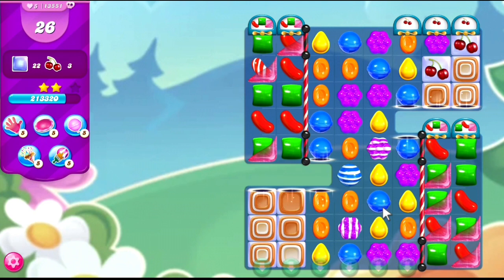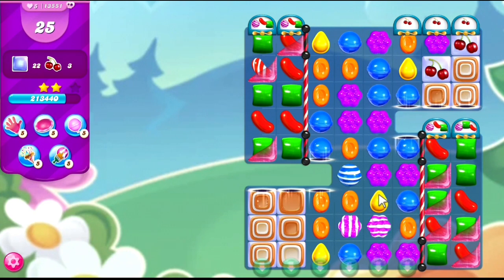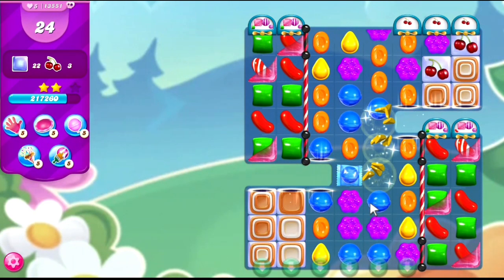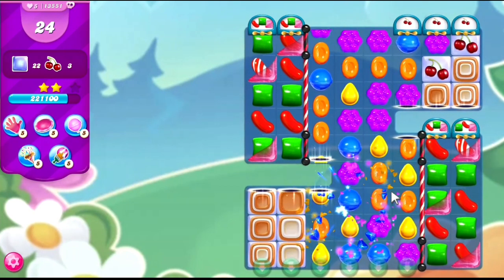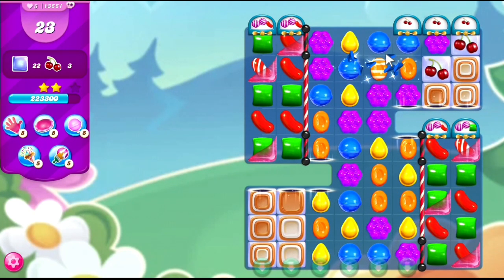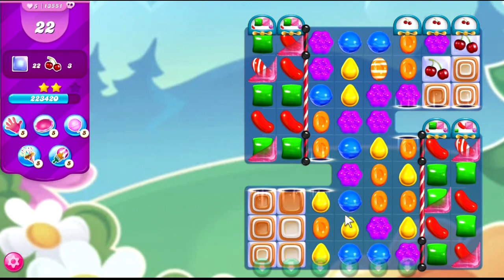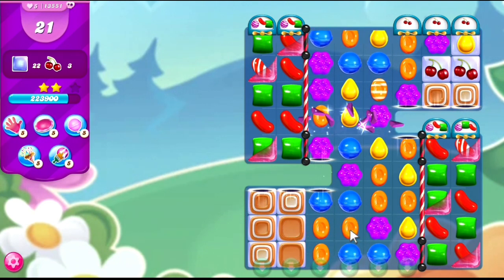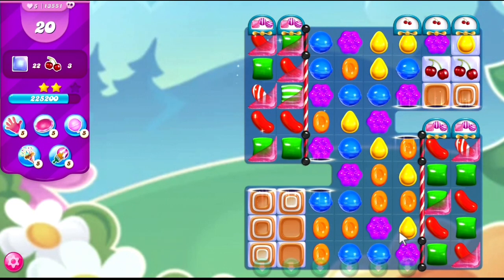Candy crush saga level 13551